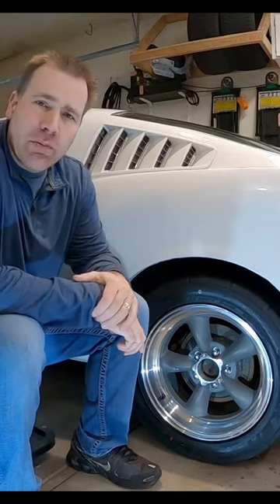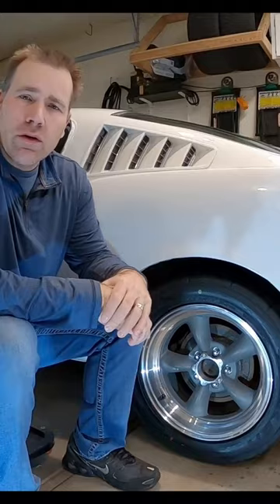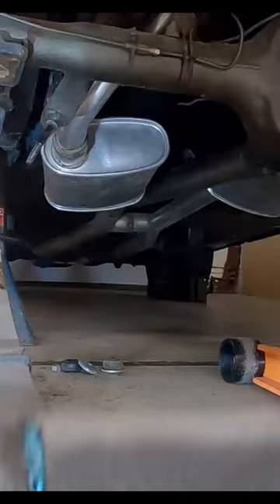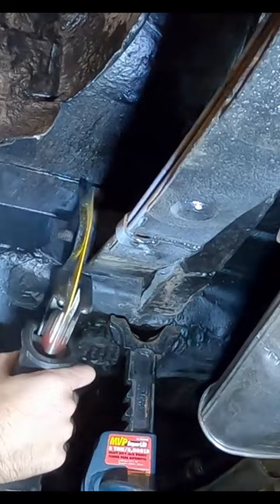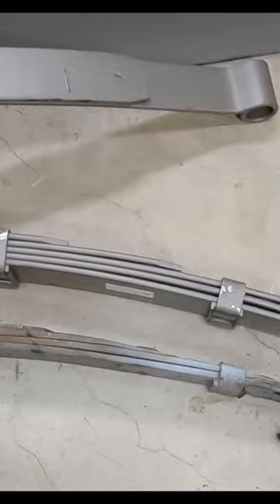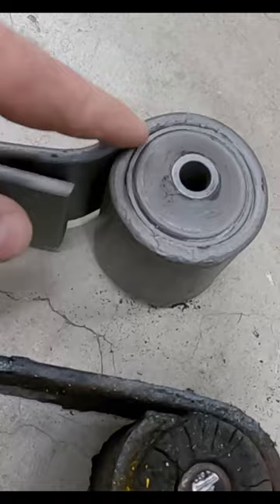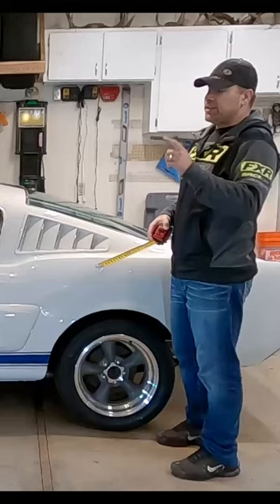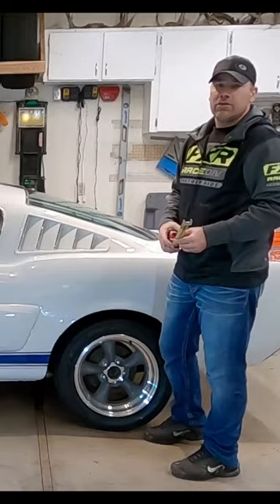1 Inch Lower Leaf Springs?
Will "Mid-Eye" leaf springs lower the car by 1 inch?

Check out me new website for parts and merch that I am selling